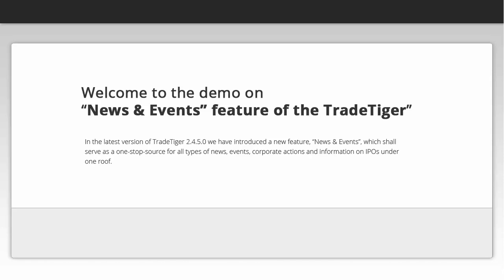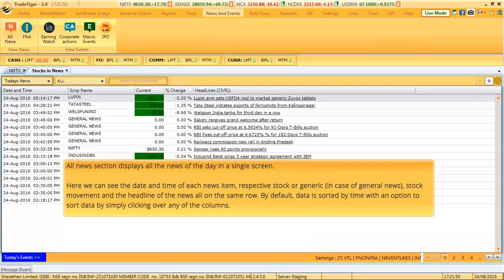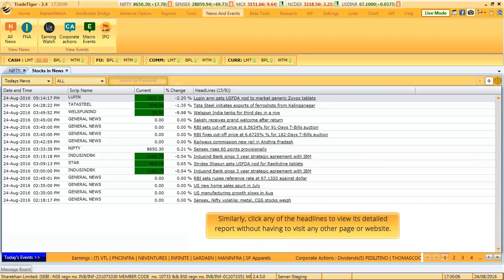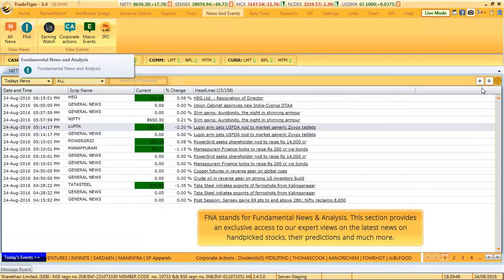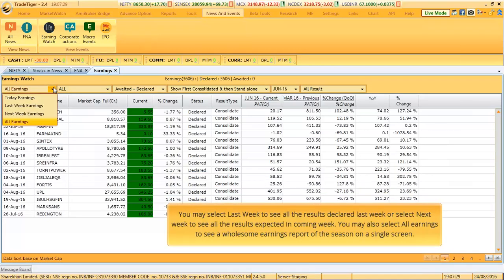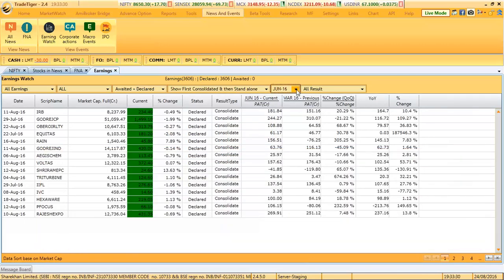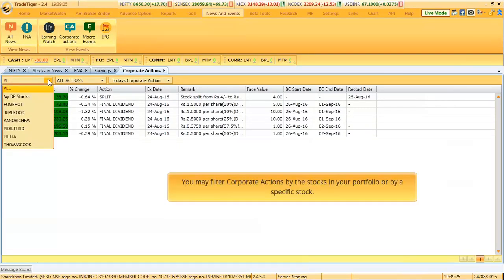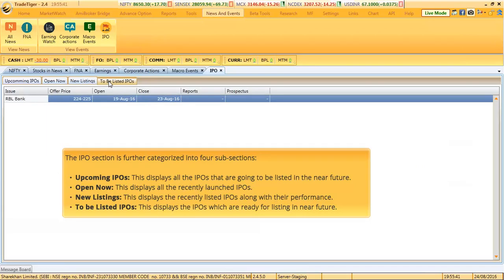News & Events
Our new feature “News & Events” serves as a one-stop-source for all types of news, events, corporate actions and information on IPO’s under one roof.